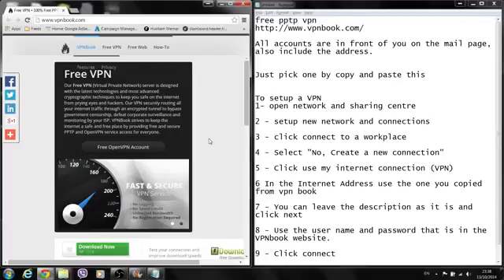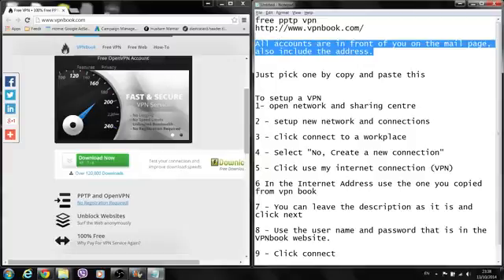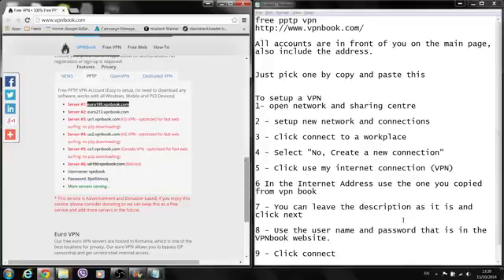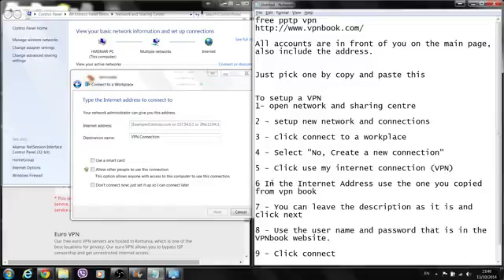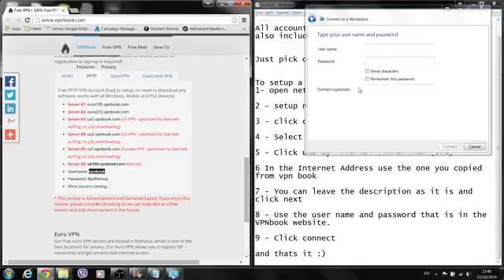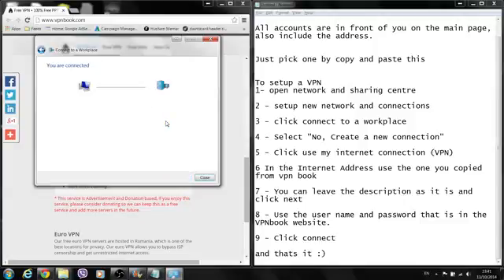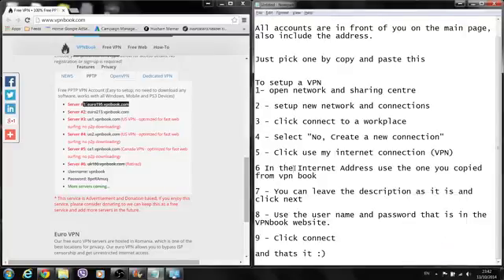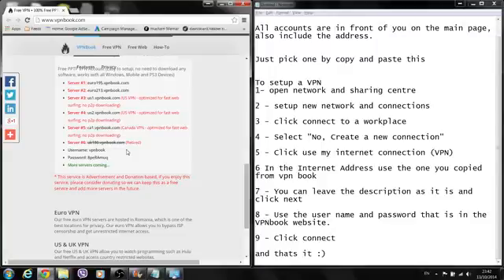Free pptp VPN using VPN Book vpnbook com | DD WRT Open VPN Windows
This is a small guide/steps to setup a vpn using your computer from details obtained

Instructions are in the video below as well

To setup a VPN
1- open network and sharing center
2 - setup new network and connections
3 - click connect to a workplace
4 - Select "No, Create a new connection"
5 - Click use my internet connection (VPN)
6 In the Internet Address use the one you copied from vpn book
7 - You can leave the description as it is and click next
8 - Use the user name and password that is in the VPNbook website.
9 - Click connect

free vpn
how to get free vpn